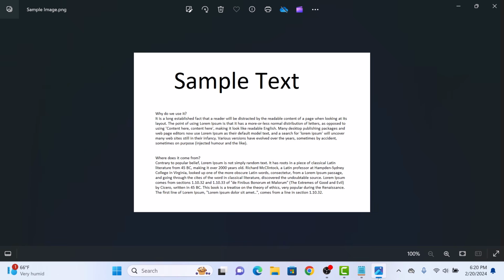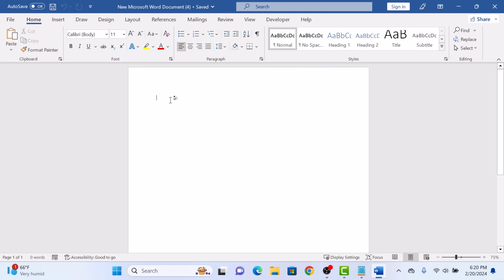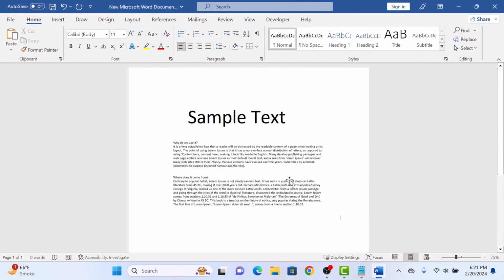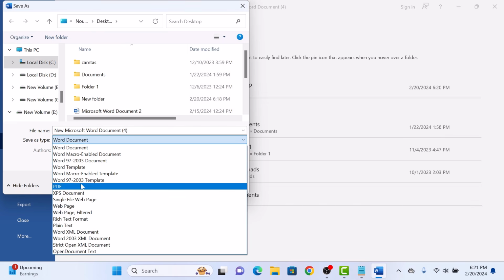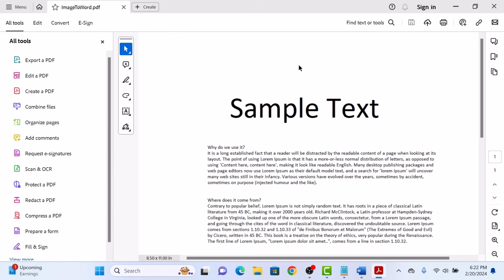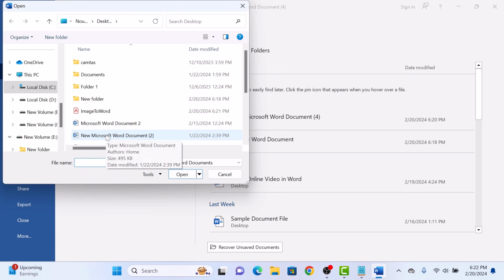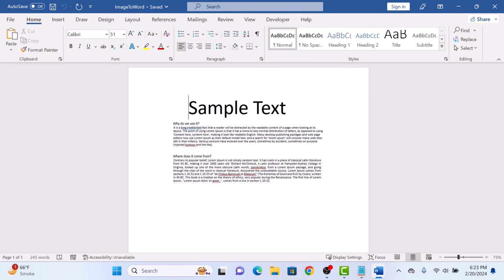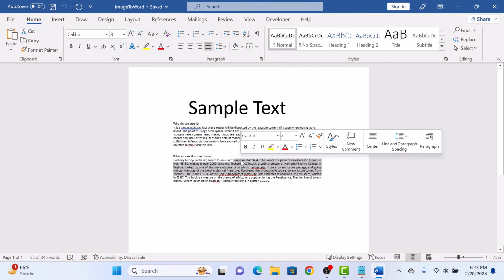How to Convert Image to Word Document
This video guides about how to convert image to word document.

Converting an image to a Word document allows for easy editing, formatting, and sharing of textual content, enhancing accessibility and efficiency in document management.

To learn how to convert image to editable word document, simply follow the step-by-step guide.

Here are the Steps to Convert Image Text to Word Document (Image to Word Converter):

1. Open blank Microsoft Word document.

2. Click on "Insert" tab in Word ribbon and click on "Pictures".

3. In "Insert Picture from" select "This device.

4. Click on File and then click on Save as, click on "Browse" for the location.

5. In "Save as Type" select PDF and click on "Save".

6. Click on File, then click on Open to locate the pdf file we have just saved and click on Open button.

7. In prompt "Word will now convert your pdf into an editable word document", click "Ok".

Image has been converted into word document. You now have a fully editable Word document containing the text from your original image.

So that's how to convert image to word document. If you face any issue during the whole process then ask me in the comments section below for the prompt assistance.